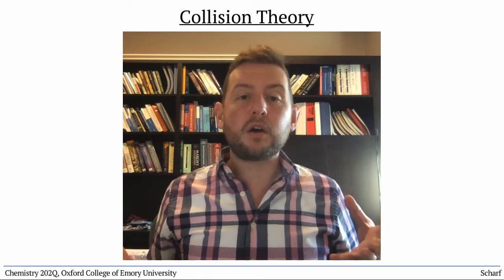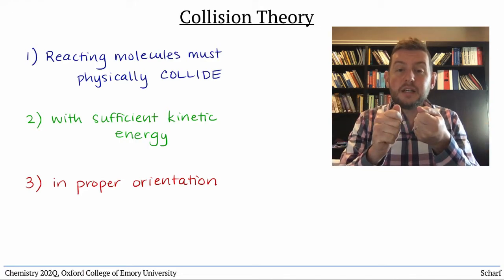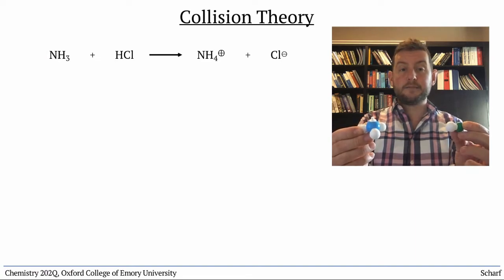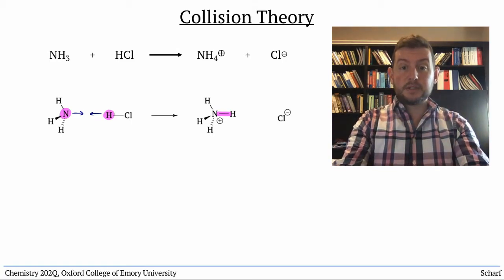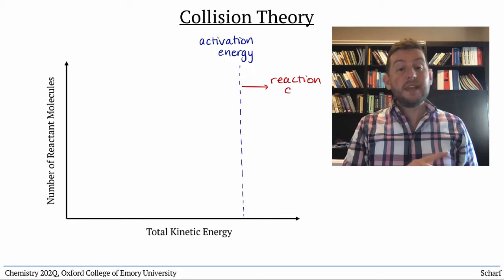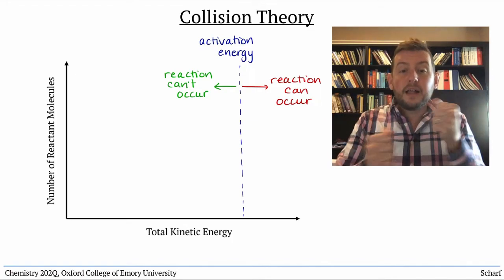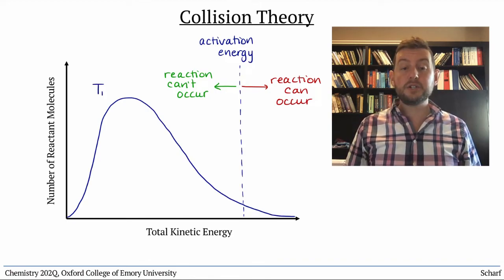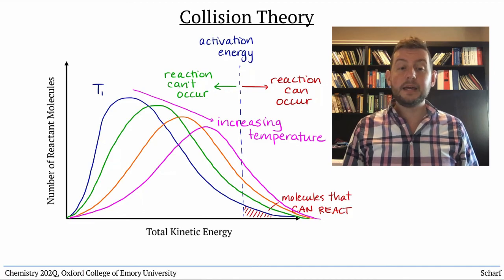Introduction to Reactivity 2: Collision Theory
The basis of all bond-breaking/bond-forming reactions lies in collision theory, which outlines the basic physical processes that molecules must undergo in order to react.

Expert Note: We do not include any notions of energetic overlap of orbitals in this particular discussion -- but of course we know that the frontier orbitals must be near enough in energy to undergo constructive overlap.